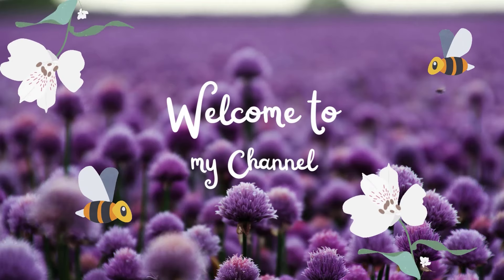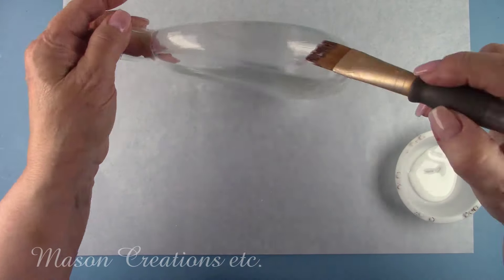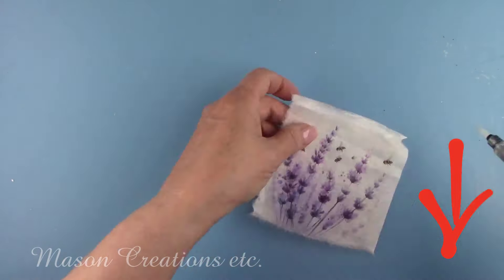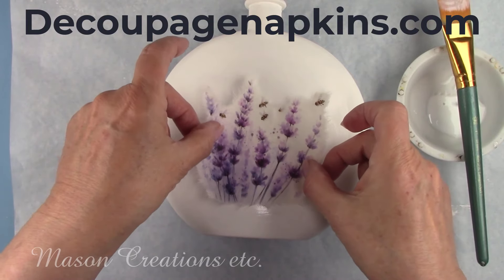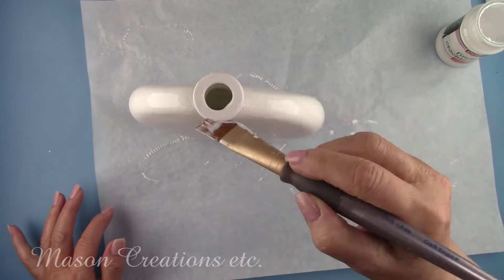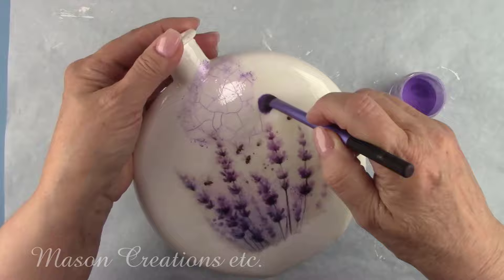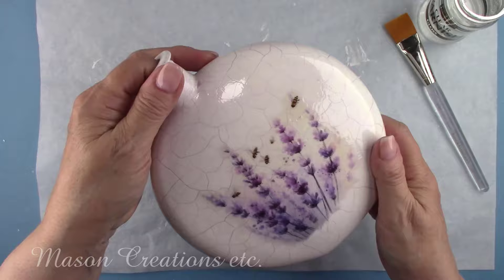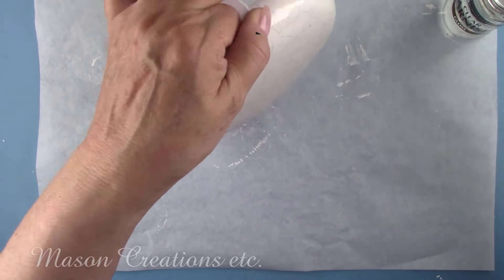DIY Decoupage and Crackle Finish Step-by-Step Guide for BEGINNERS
I’m going to decoupage some beautiful lavender rice paper on a stylish round glass bottle. I’ll add a fineline crackle and finish it off by antiquing the cracks with purple mica powder. This bottle is easy to make and is definitely a showstopper! I’ll show you all the BEST Tips and Tricks for outstanding results every time. Everything is explained in DETAIL and made EASY with step-by-step follow along instructions! It’ll be fun! Let’s make a mess!

Varnish-Pentart Solvent Based Varnish (use matte for this project) (matte or gloss)
Misc supplies: Glass bottle